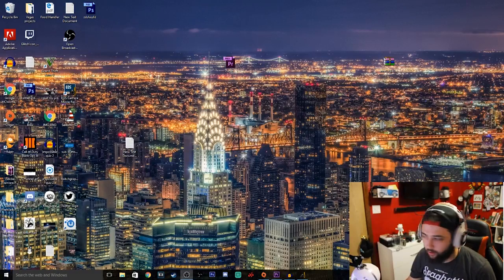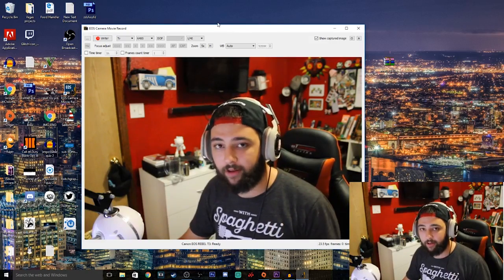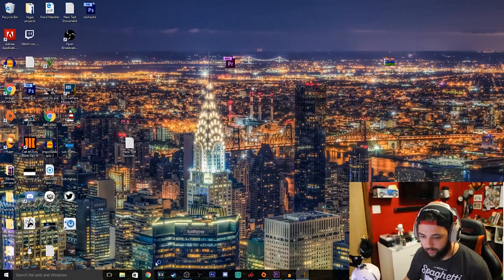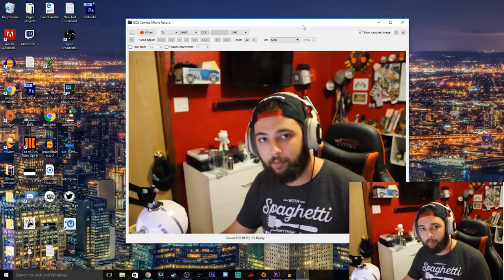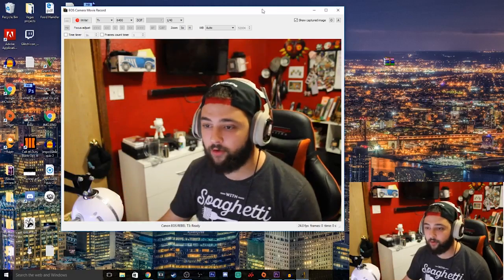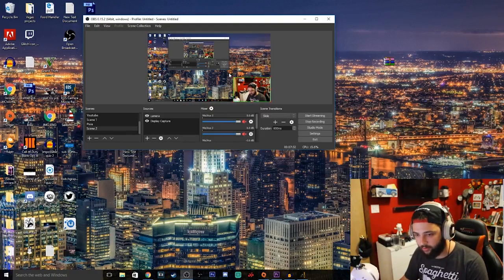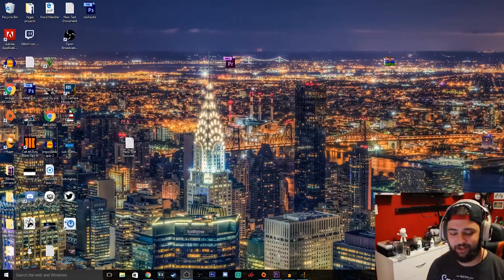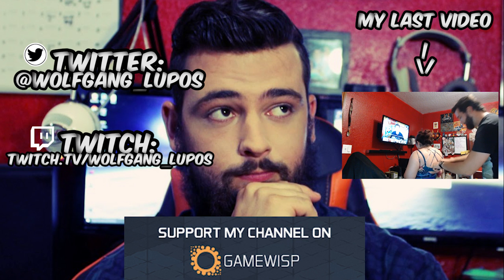HOW TO USE YOUR CANON AS A WEB CAM | NO CAPTURE CARD | FREE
Why hello there. How you doin'?

This might work with other cameras, but I'm not sure. Comment if you tried it with something that's not a canon and it worked!

If you have an video requests make sure to comment it below!
(It's totally not like I run out of ideas)

Below are le links you need for my social meeds :D

•Snapchat: Wolfgang Lupos (I think)